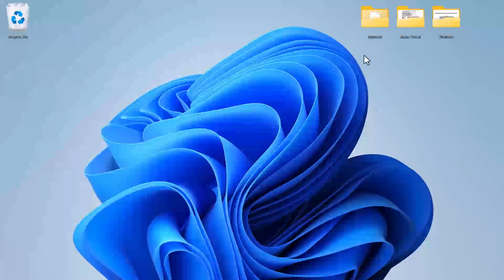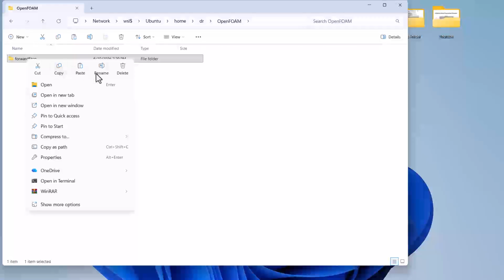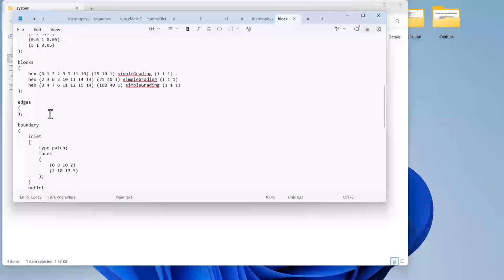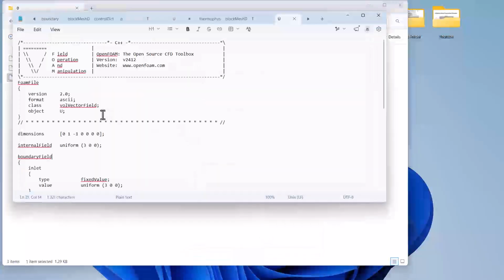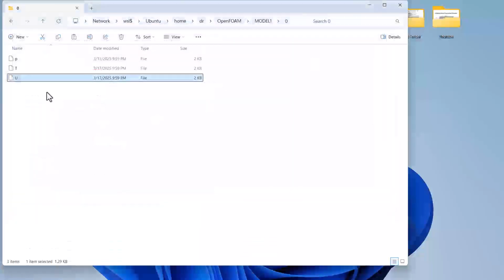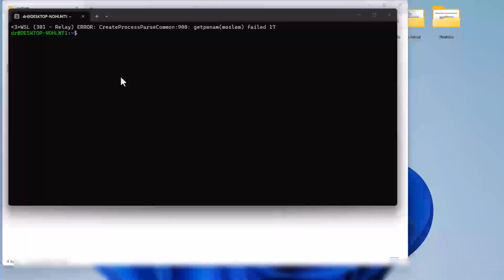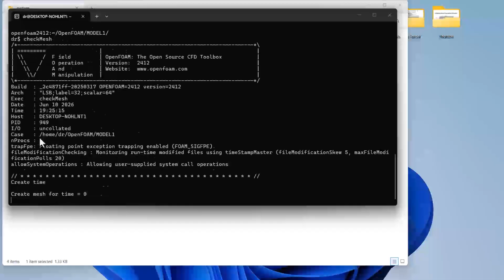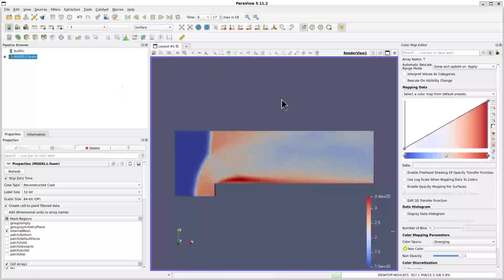OpenFOAM Tutorial: Compressible Flow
In this video, I demonstrate how to simulate sonic flow using OpenFOAM. The tutorial covers the setup of the computational domain, definition of boundary conditions, and preparation of the case for running compressible flow analysis.

After installing WSL and OpenFOAM on Windows, we copy the tutorial case to the desktop and organize the simulation files. The objective is to compute the velocity and temperature distributions within the domain under sonic flow conditions.

This step-by-step guide is intended for beginners and intermediate users who want to understand compressible flow modeling in OpenFOAM and learn how to properly set up and run a basic sonic flow case.

🎓 Academic Support

🏭 Industrial Projects